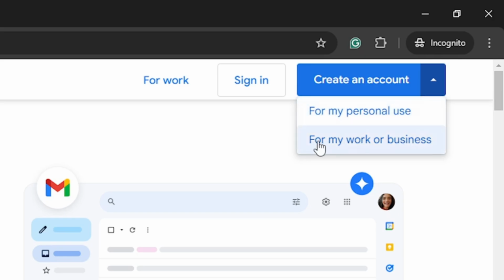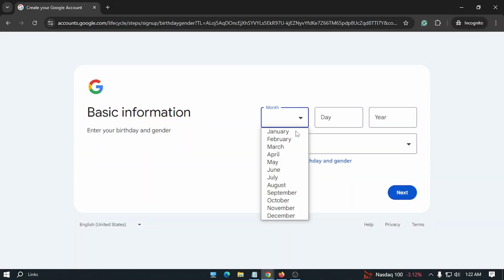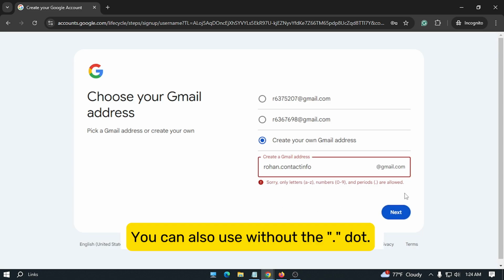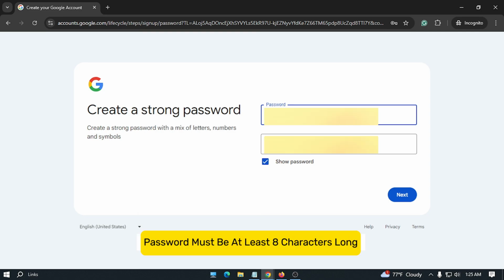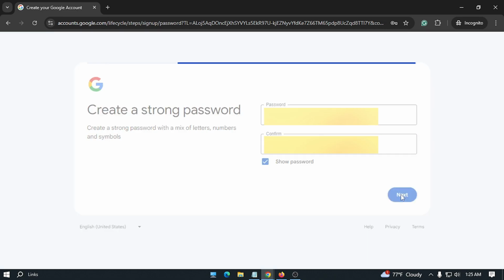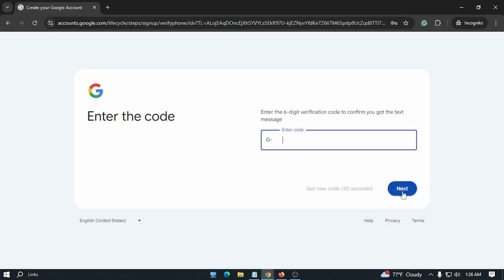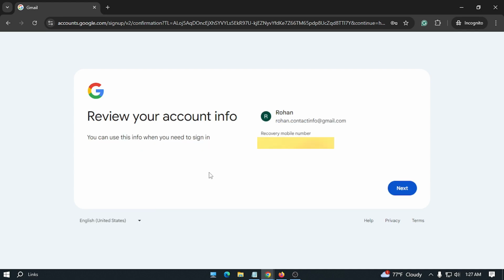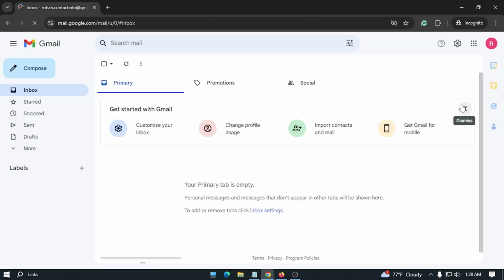How to Create a New Gmail Account with Full Security | Ultimate Guide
Tired of worrying about your email being hacked? Learn how to create a rock-solid Gmail account with this step-by-step guide. Discover essential security tips, including strong password creation, two-factor authentication, recovery options, and more. Protect your personal data and stay one step ahead of cybercriminals.